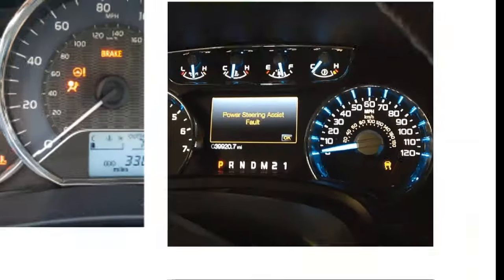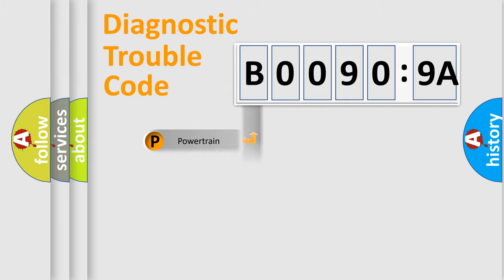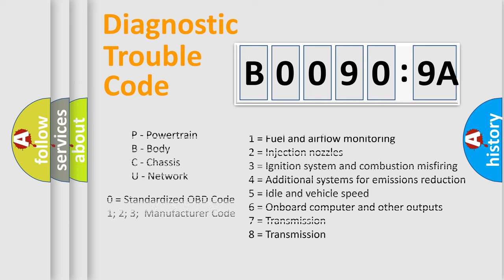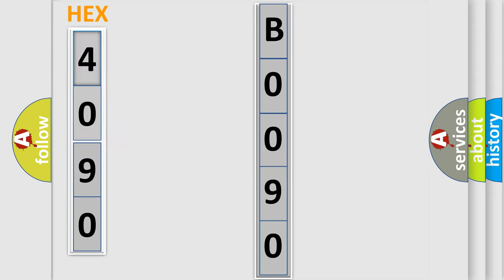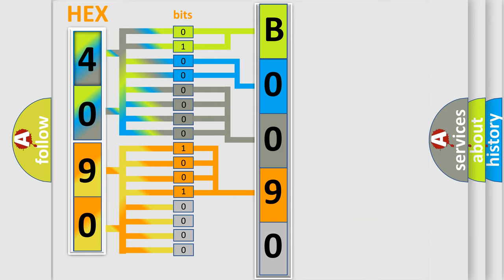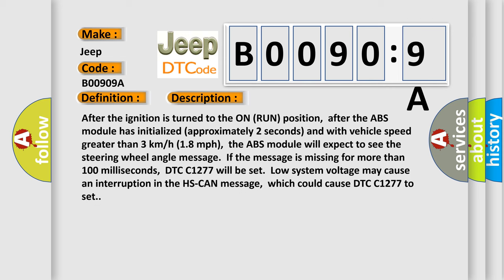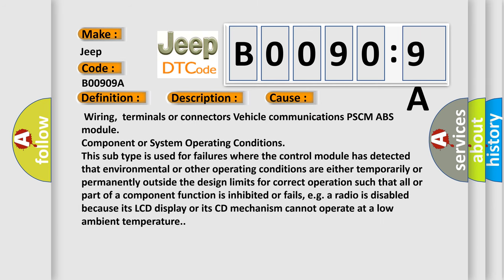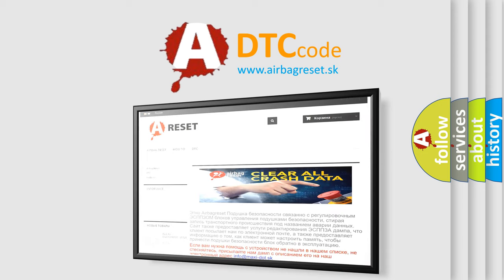DTC Jeep B0090-9A Short Explanation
Contents:
0:21 Basic DTC analysis according to OBD2 protocol standard.
1:48 Insight into programming
2:58 A diagnostically understandable description of the Diagnostic Trouble Code
3:05 Basic error definition

Make:
Jeep
Code:
B0090 9A
Definition:
Steering Wheel Angle 1 and 2 Circuit Failure
Description:
After the ignition is turned to the ON (RUN) position,after the ABS module has initialized (approximately 2 seconds) and with vehicle speed greater than 3 km or h (1.8 mph),the ABS module will expect to see the steering wheel angle message.If the message is missing for more than 100 milliseconds,DTC C1277 will be set.Low system voltage may cause an interruption in the HS-CAN message,which could cause DTC C1277 to set.
Cause:
 Wiring,terminals or connectors Vehicle communications PSCM ABS module
Failure Type: